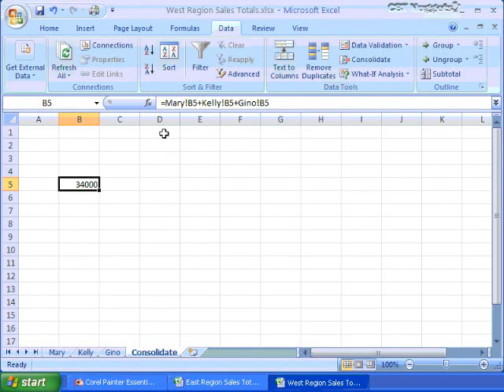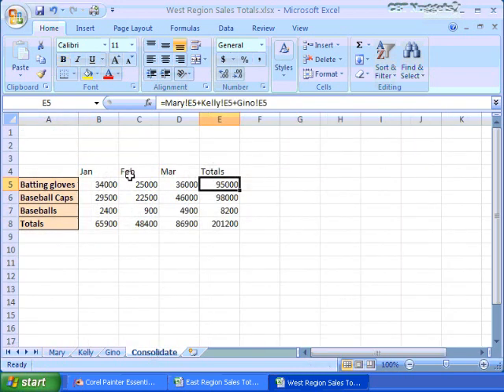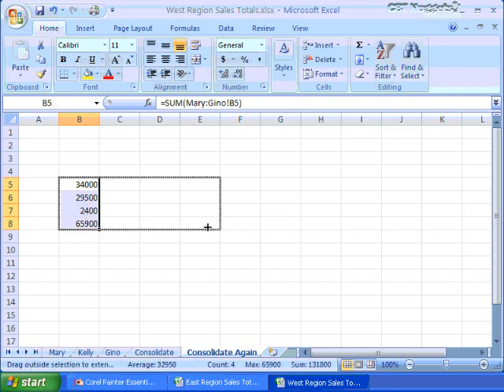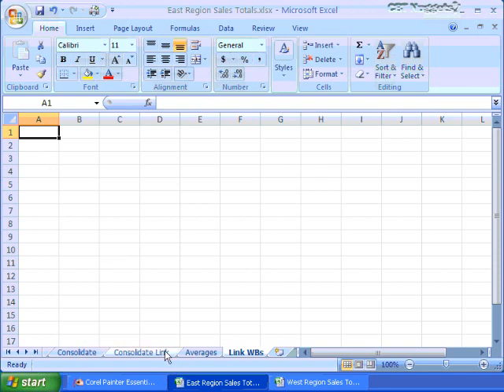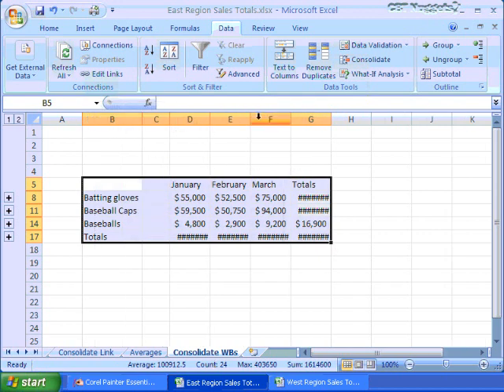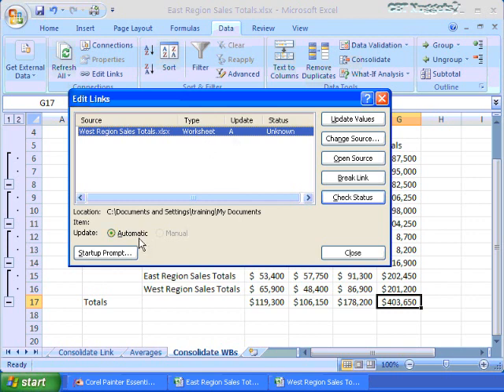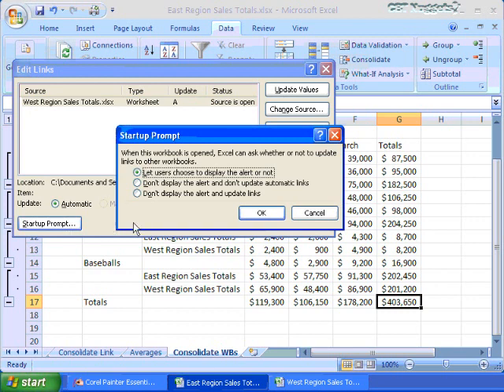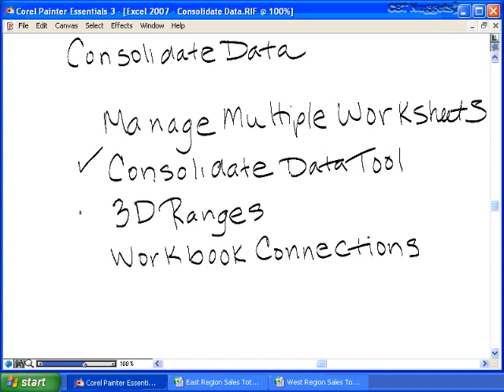excel07 07 Consolidate Data (2).wmv